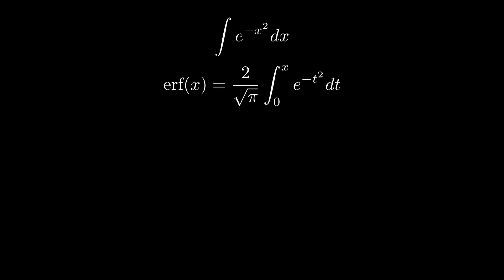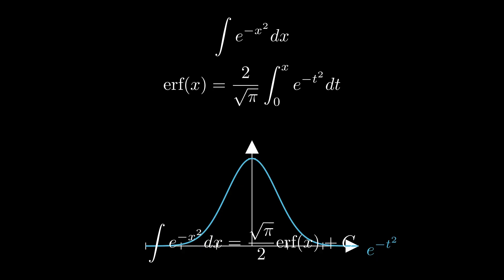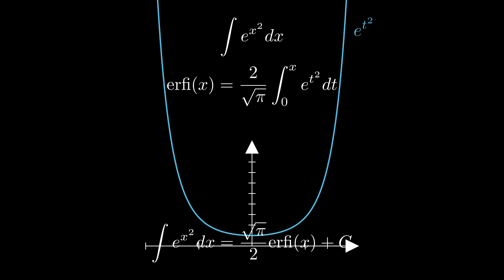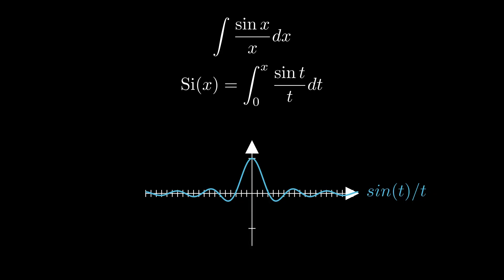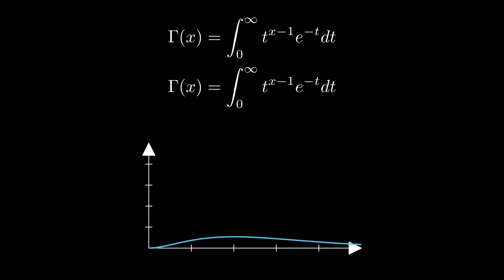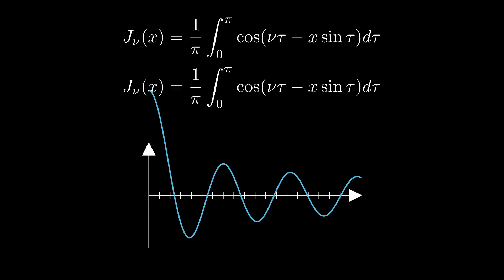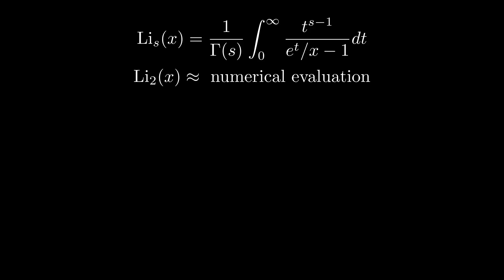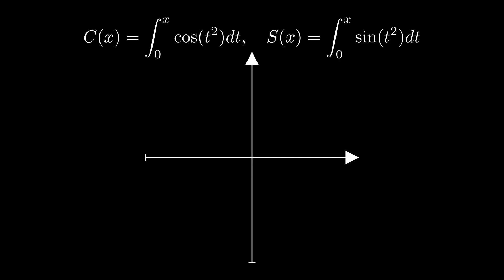These Functions BREAK Math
📘 Video Summary
Welcome to 73Math! In this video, we’ll explore [brief video topic or title]—breaking it down with clear explanations and examples to help you master the concept.

Whether you're a student, tutor, or lifelong learner, this channel is your go-to resource for math and physics education